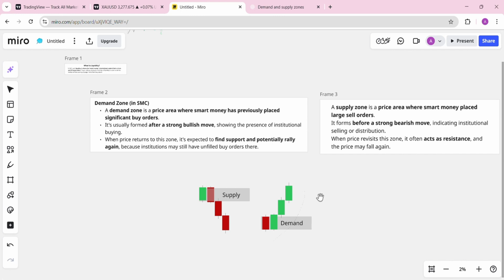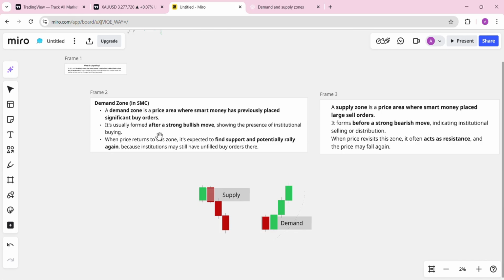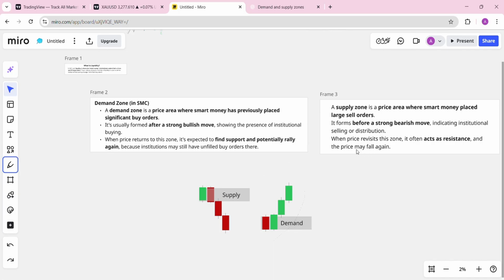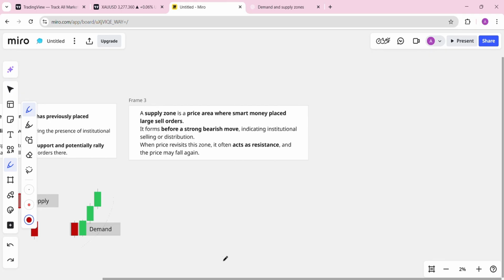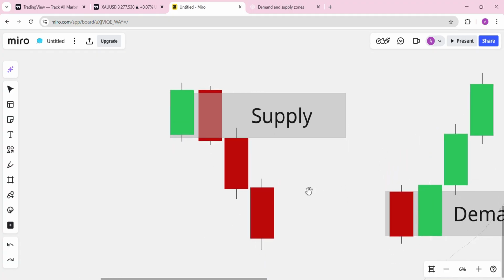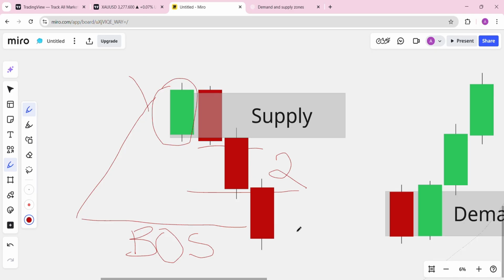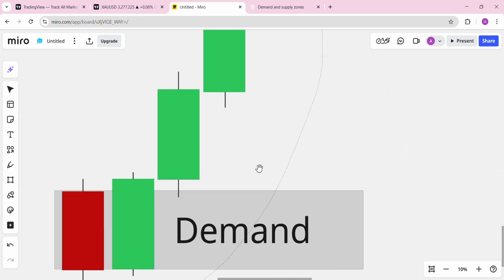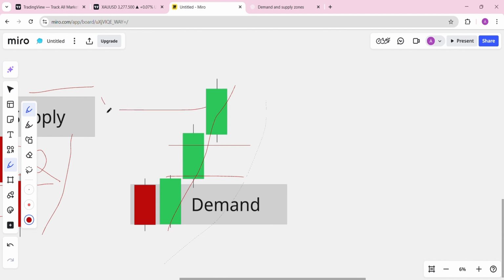Mastering Supply & Demand Zones: Mark Entries Like a PRO!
In this video, I break down supply and demand zone for beginner or intermediate traders to understand.